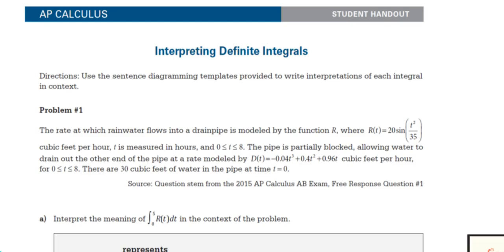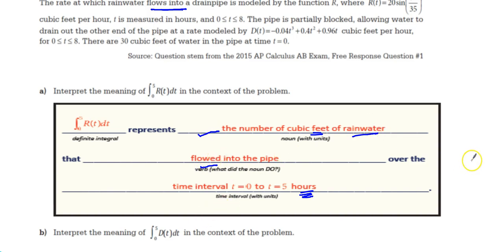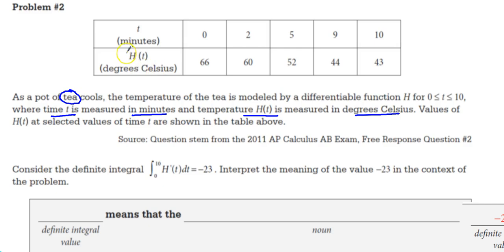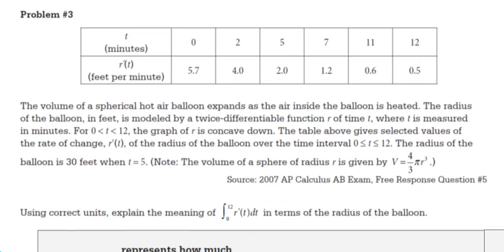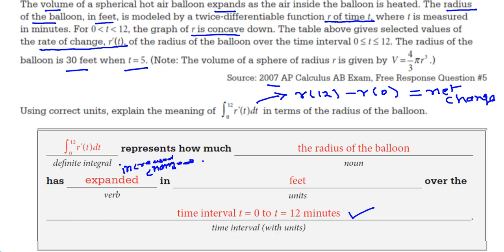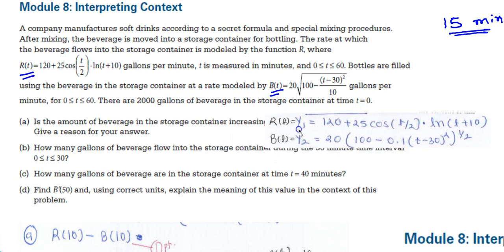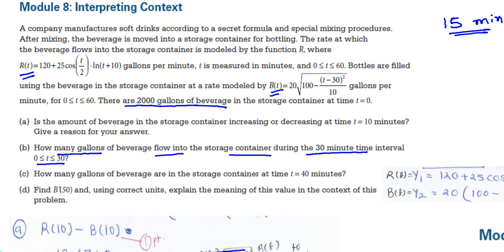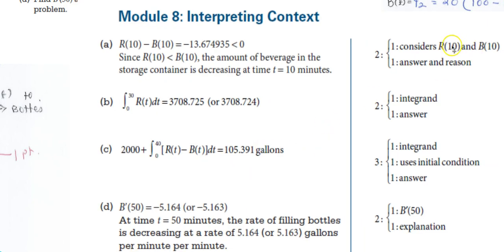Interpreting Definite integrals FRQ